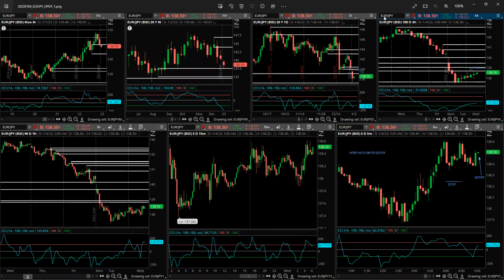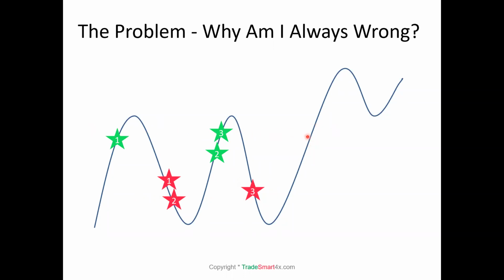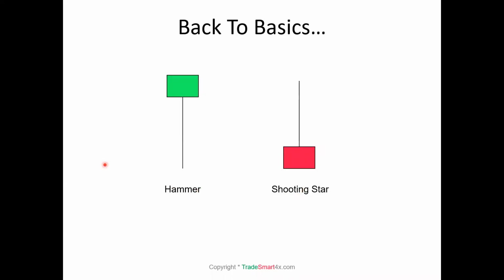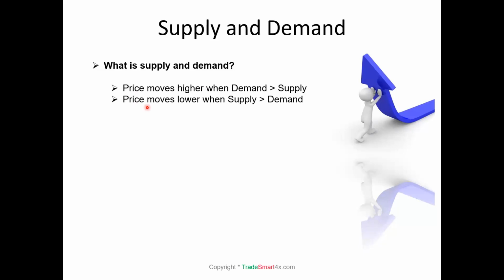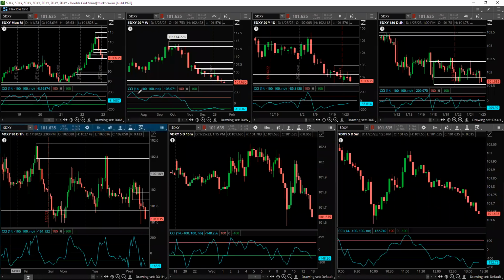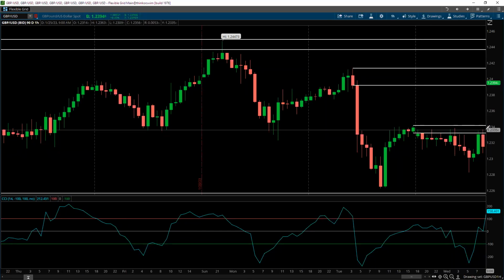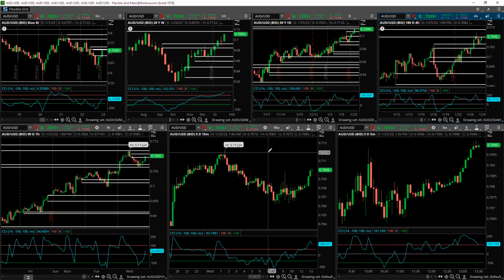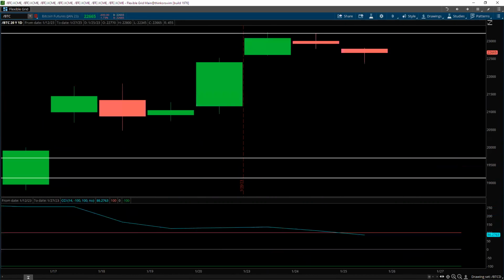⏰ Synergy Traders #43.14: Live Market Analysis Using Supply & Demand with Simon Klein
Title: ⏰ Synergy Traders #43.14: Live Market Analysis Using Supply & Demand with Simon Klein of TradeSmart4x.com

Recorded on Wednesday, January 25th, 2023 as part of the Synergy Traders #43, Day 2: "Tech Wizards 2023 Conference" event, hosted by TradeOutLoud and TimingResearch.

Bonus...
⚡ eBook: 10 Recession Trading Strategies